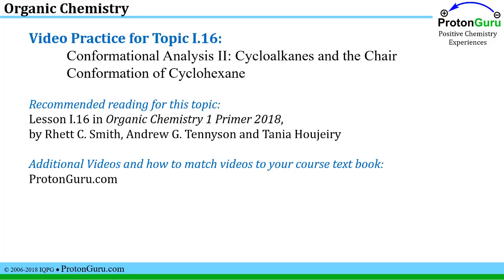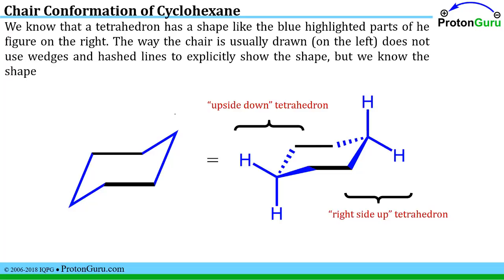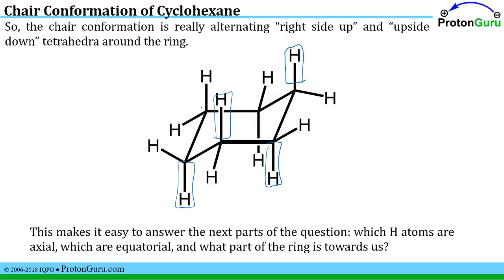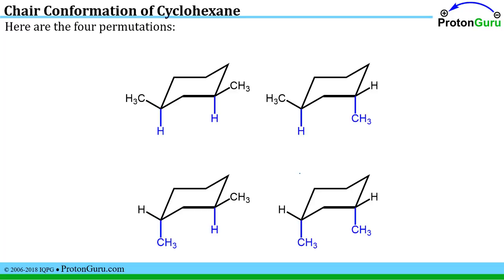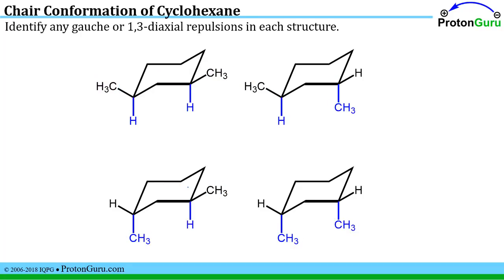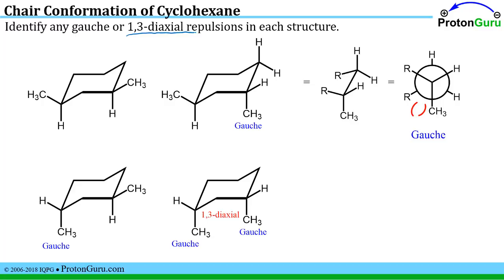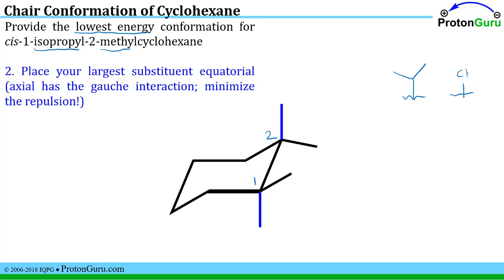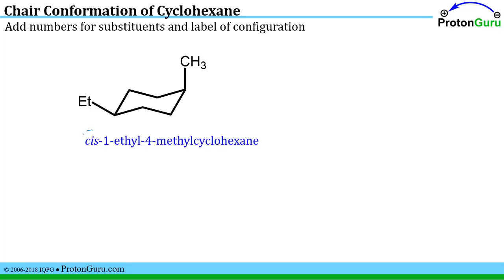Proton Guru Practice I.16: Chair Conformation of Cyclohexane